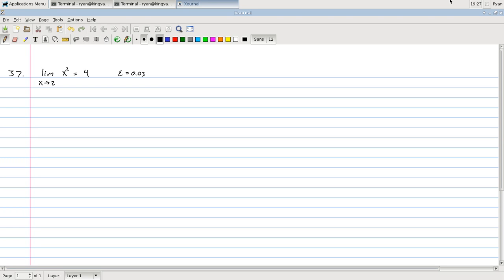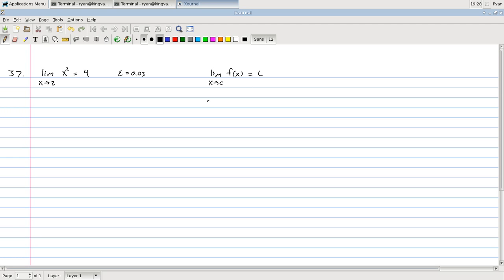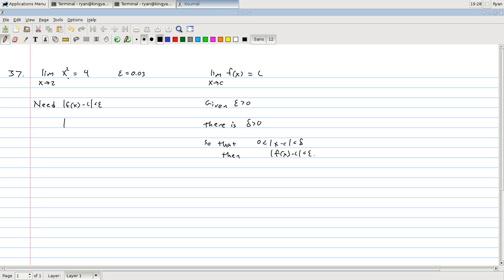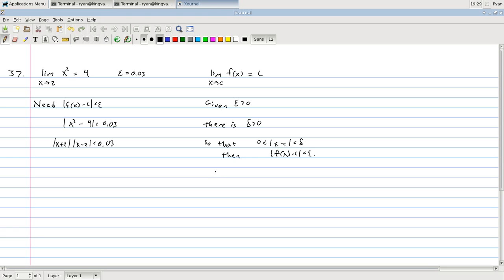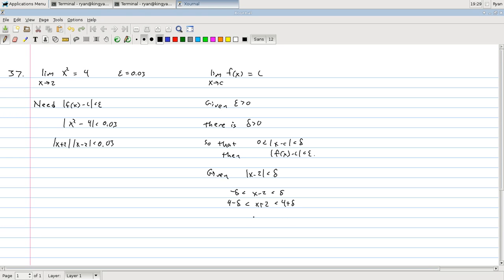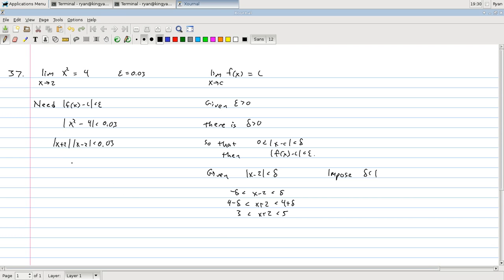Math 180 Review - Problem 37